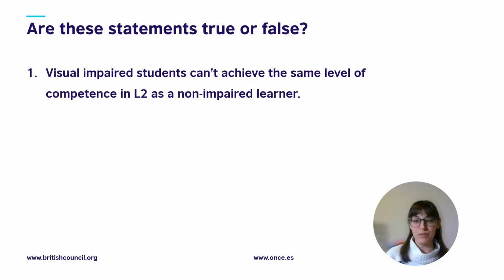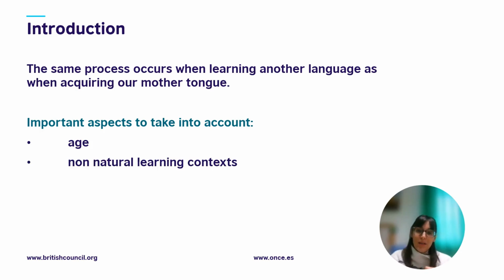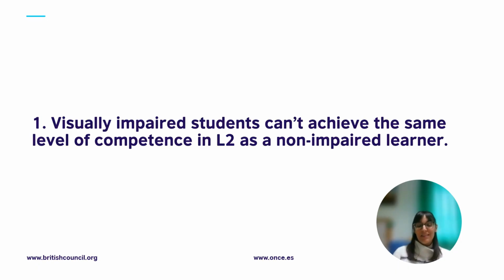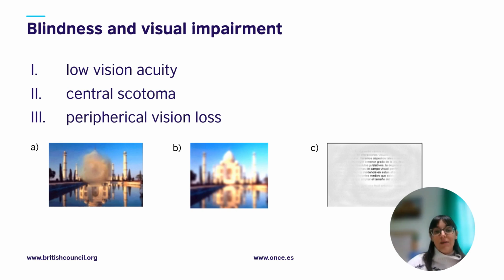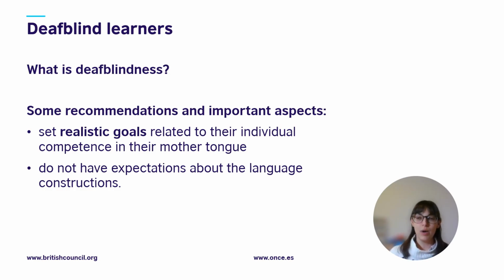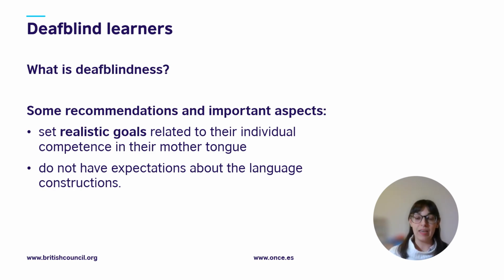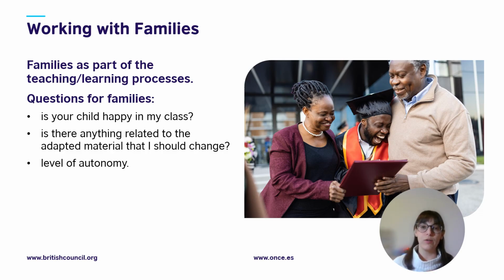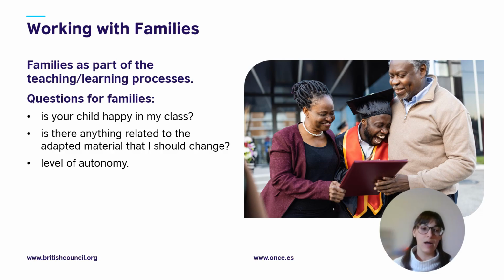Session 1: Understanding your visual impaired learners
Can we include students with blindness or visual impairment in our English classes?

A clear introduction to visual impairment, how students learn; and how to adapt your teaching practice to support them effectively.

Taught by Raquel Muñoz, language specialist at ONCE, this session addresses the compatibility between visual impairment and learning a second language.